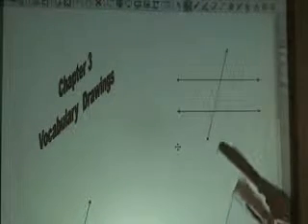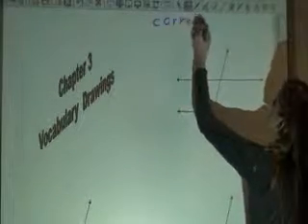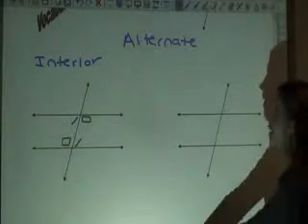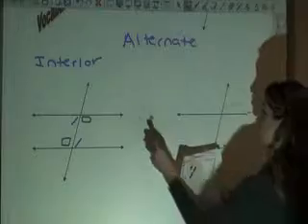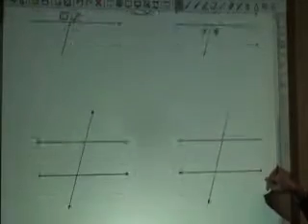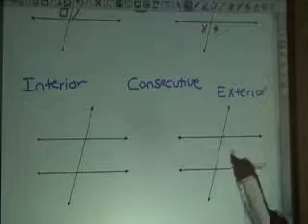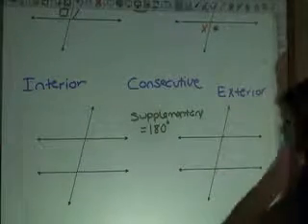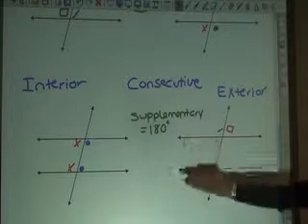Ch 3. Vocab. Drawings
TeacherTube User: Cvillegeometry